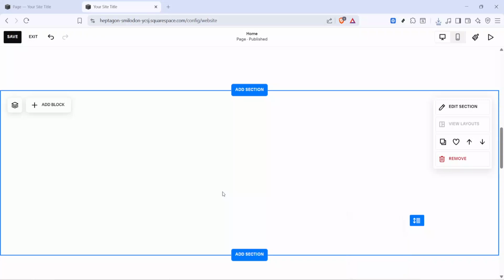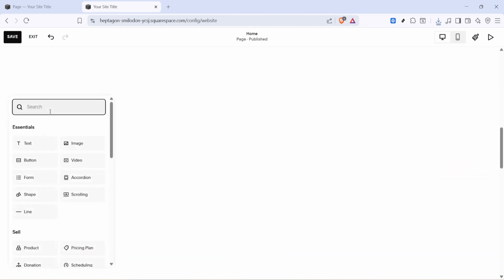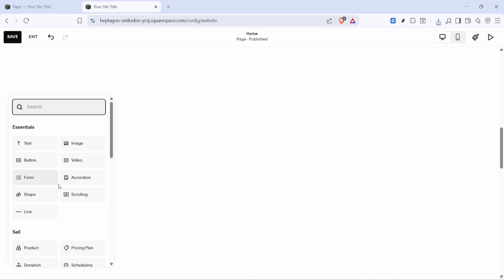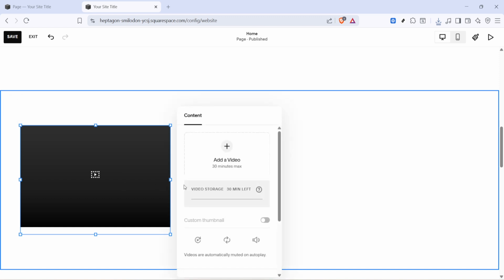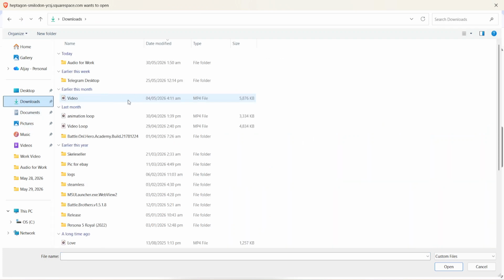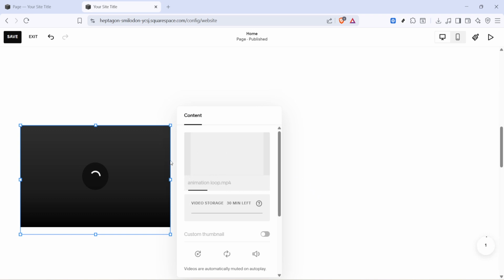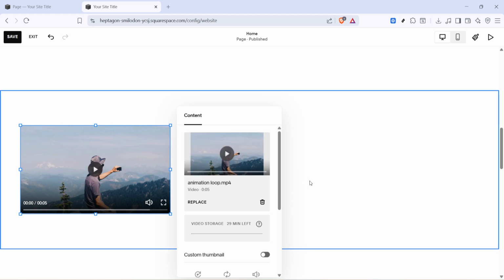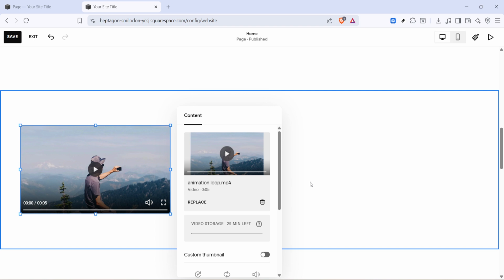How to Add Video to Squarespace Website (Step By Step 2026)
How to Add Video to Squarespace Website